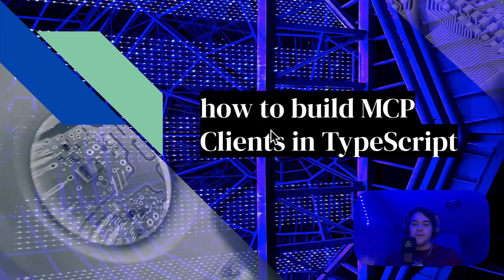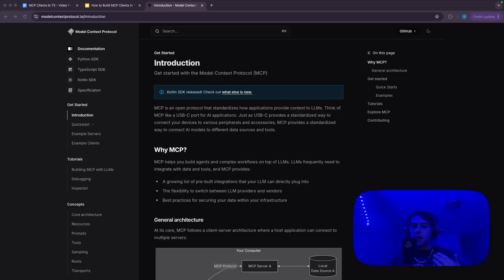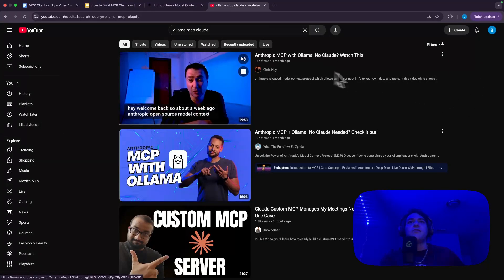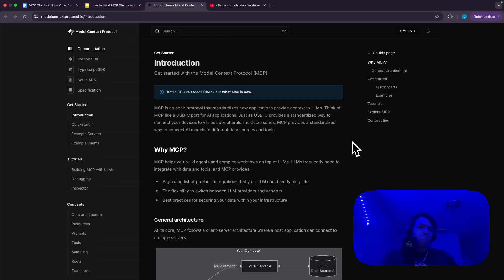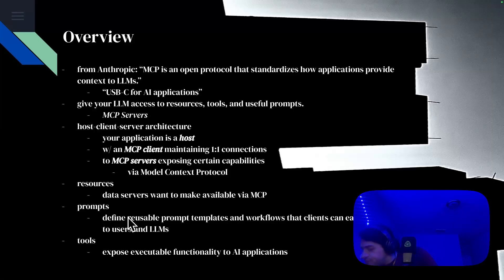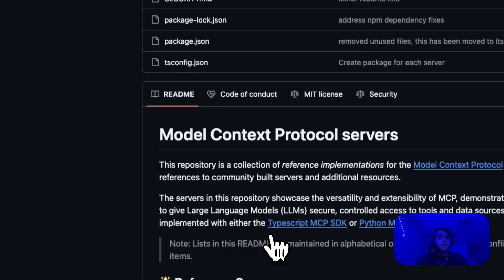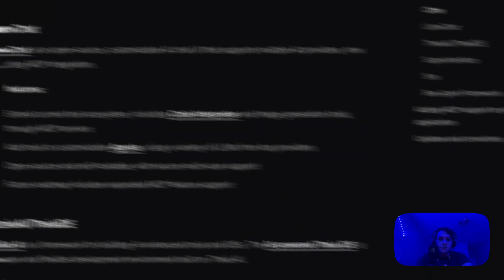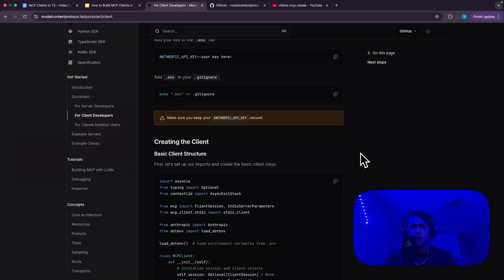Building MCP Clients in TypeScript (Part 1: Introduction)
thirty days of Srcbook, part 5. my gallon jug of water and i introduce an MCP client for Srcbook.